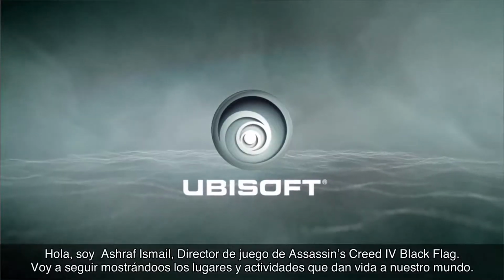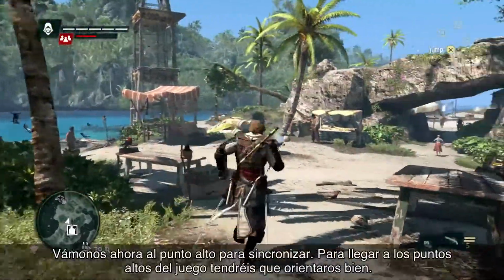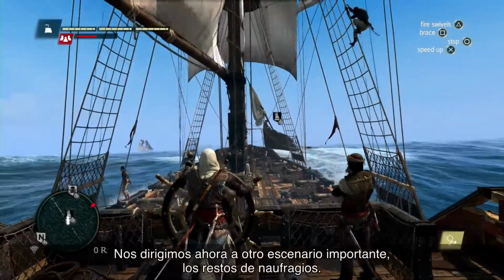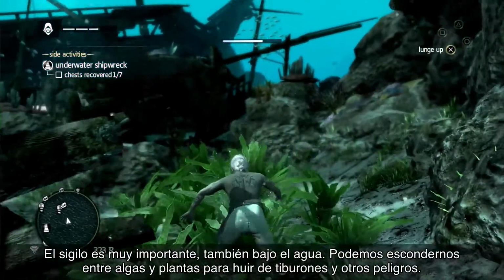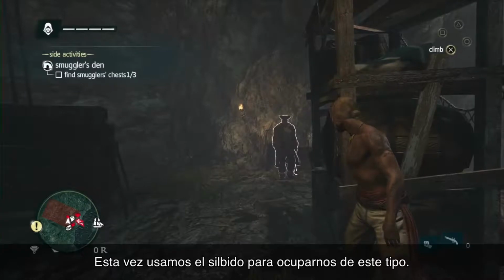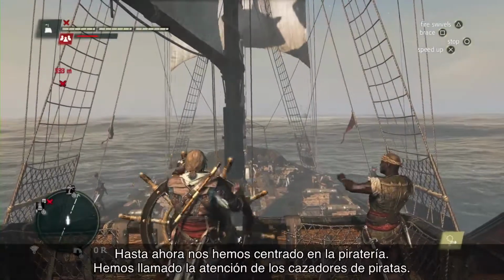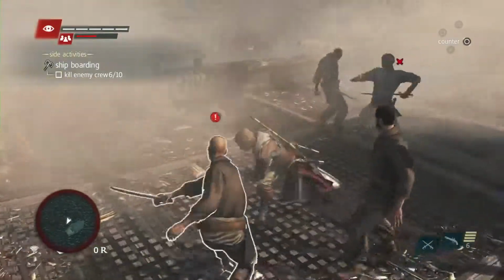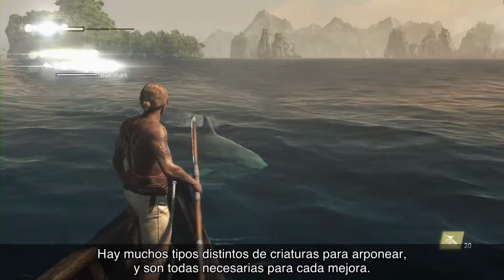[ASG] Assassins Creed IV Black Flag - Localizaciones y actividades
Ubisoft nos muestra un vídeo donde se descubren las localizaciones y actividades que podremos encontrar dentro de su nuevo título Assassin's Creed IV Black Flag. El juego saldrá a la venta el 31 de octubre para PS3, Xbox 360, Pc y Wii U. También se comercilizará para la next-gen.